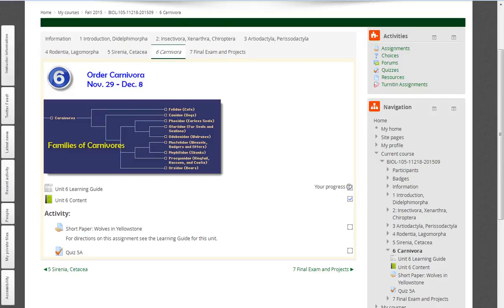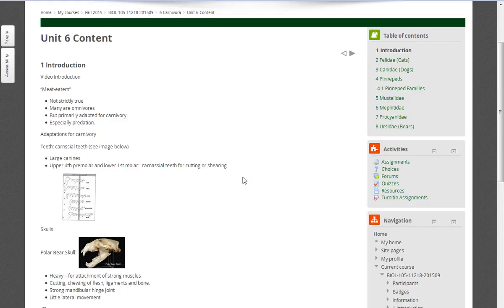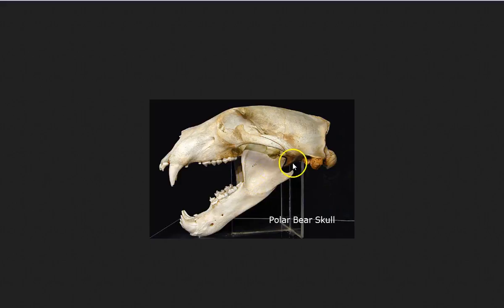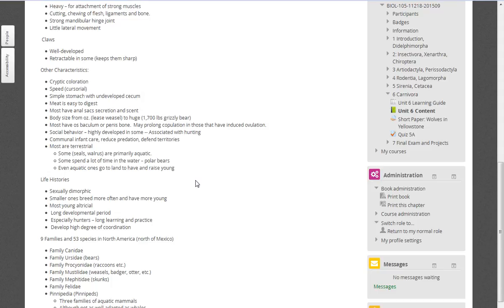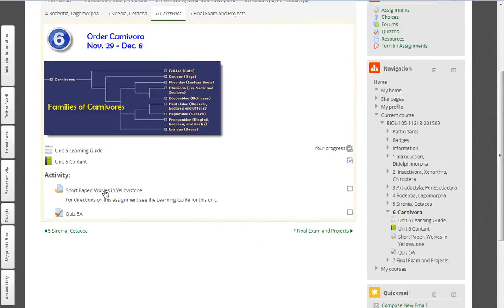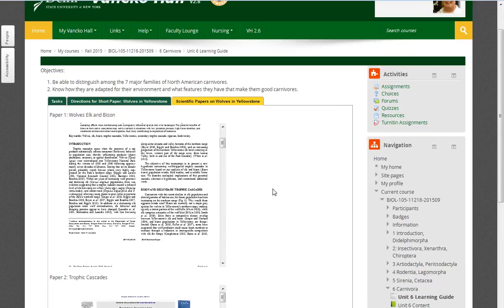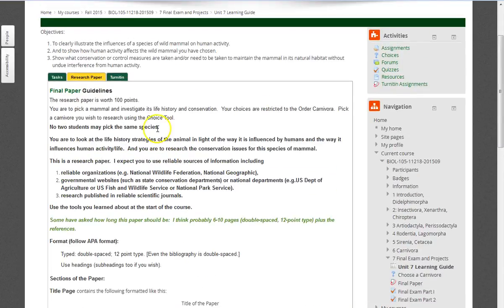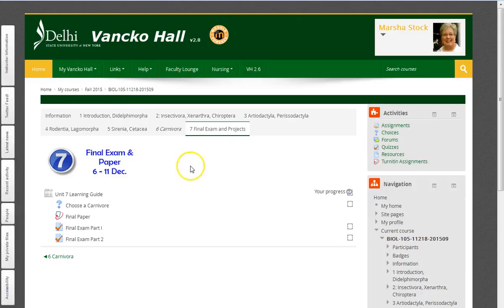Unit 6 Carnivora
Introduction to Unit 6 -- Carnivores